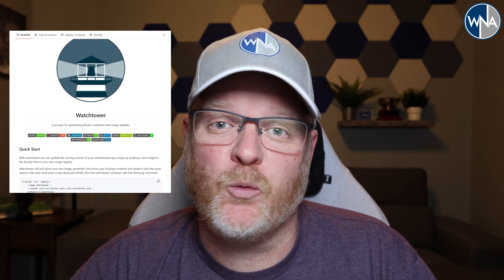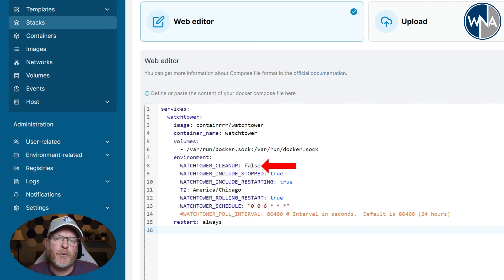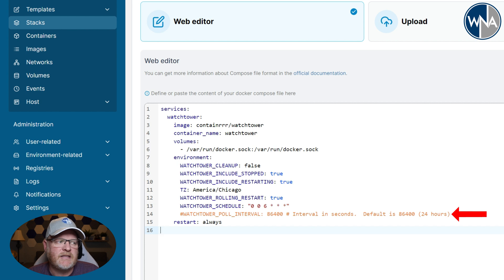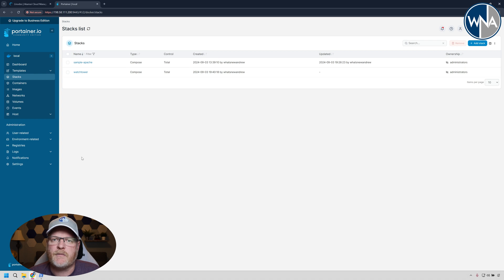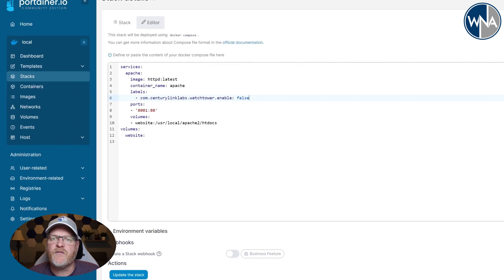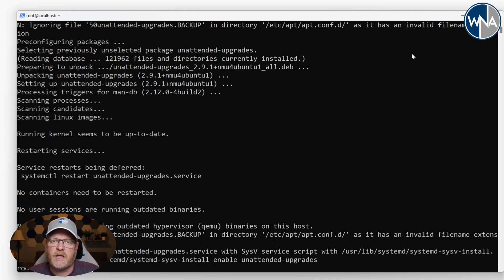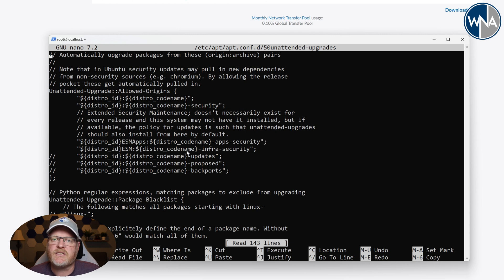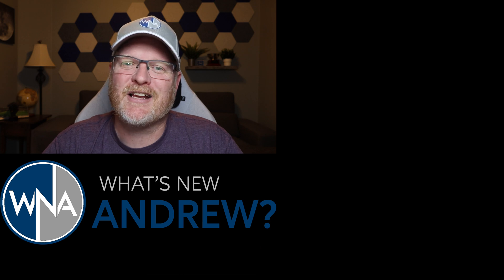Master Server Automation: Keep Docker Containers & Linux Updated with Ease!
Are you tired of manually updating your Linux servers and Docker containers? In this video, we'll show you how to automate the process with Watchtower and unattended upgrades! Learn how to keep your servers secure with automatic Linux updates and ensure your Docker containers are always running the latest versions—all without lifting a finger. Whether you're managing a homelab or cloud servers, these simple steps will save you time and keep your infrastructure up-to-date.

★ VIDEO CONTENTS ★
0:00 - Introduction
0:22 - Watchtower Overview
0:50 - Watchtower Install
3:02 - How to exclude individual containers from updating automatically
4:04 - Enable automatic security updates for your Linux server
6:06 - Final thoughts

🔴 *** ABOUT ME ***
Hi, I'm Andrew Busbee! After dabbling with a few other YouTube channels since 2019, I officially launched this one in early 2024. With a background in software engineering and electronics, I'm here to share my know-how through easy-to-follow guides and tutorials on all things tech.

Here, you'll find easy-to-follow guides and tutorials on a wide array of tech topics. Whether you're exploring self-hosting, home labs, home automation, or just looking for handy tech tips and tricks, you're in the right place. From beginner basics to advanced topics, my goal is to make tech easy to understand and accessible for everyone. Ready to learn something new?